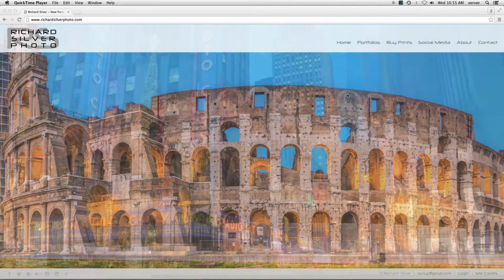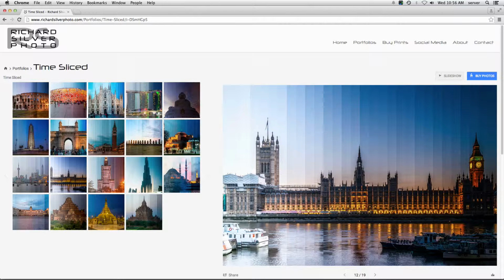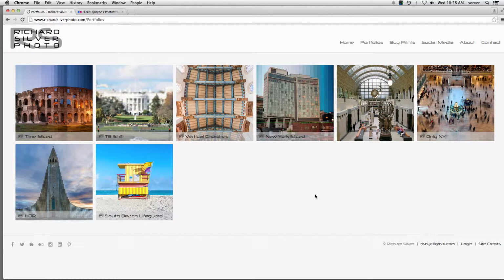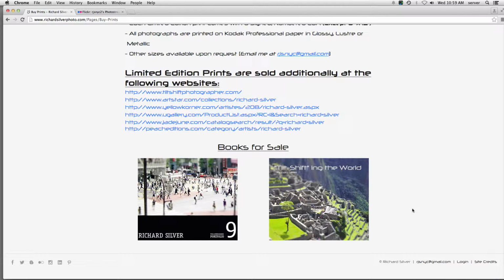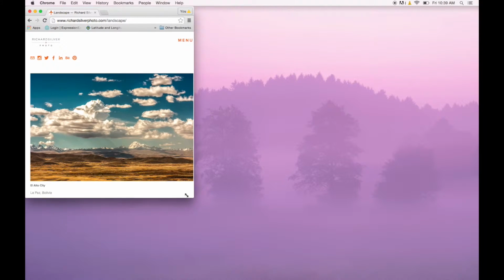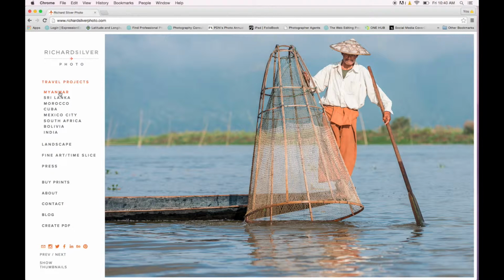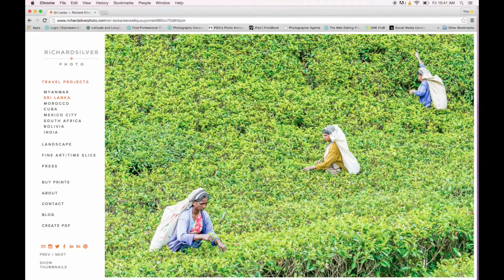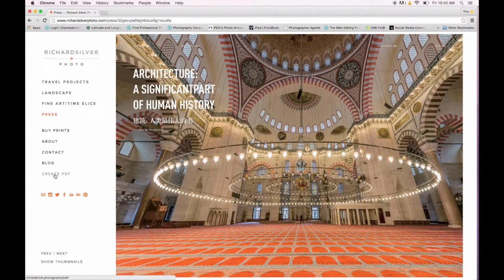Richard Silver: Web Edit & Web Template Customization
Photo editor Stacy Swiderski and designer Samantha McCafferty worked with New York photographer Richard Silver on a web edit and web template customization. Here is a before and after screencast of Richard's site.